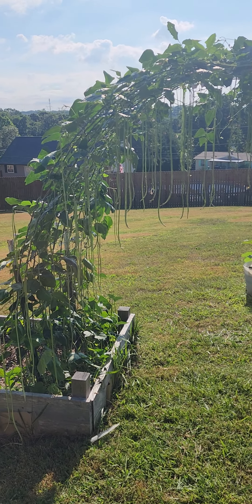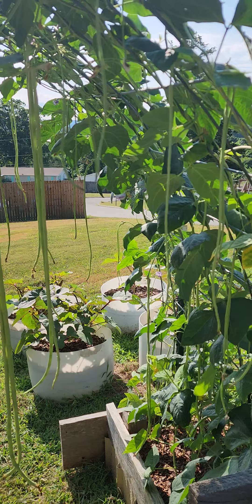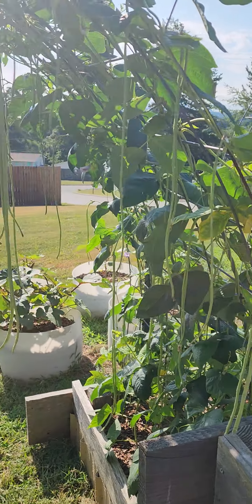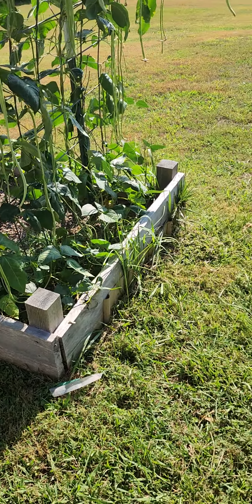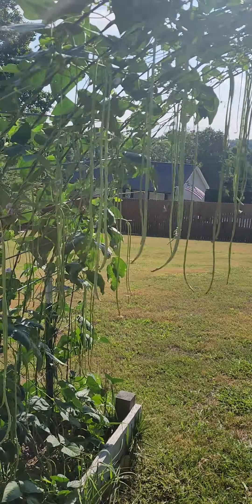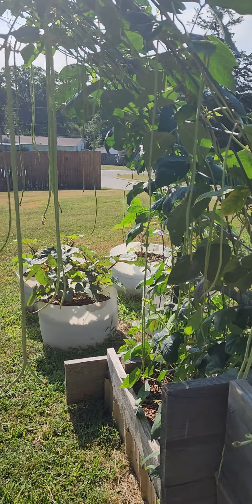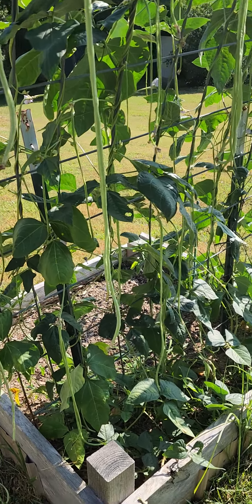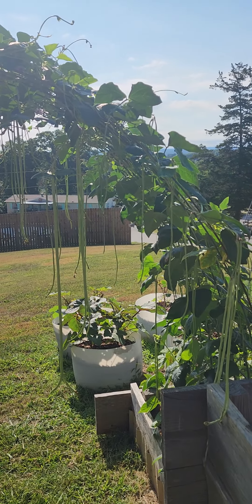Taiwan Yard Long Beans ready to harvest!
My Yard Long Beans are growing great and after I took this video I Harvested my first bunch of them. If you have never grown these they are so fun to grow on an arched trellis. To preserve them they do best being bleached and frozen. And I have also made Dilly Beans following the recipe in my Ball® Blue Canning book. They do not do well being canned as plain green beans.

Raised bed gardening in Chattanooga TN zone 8a